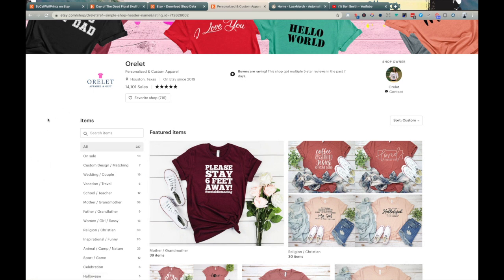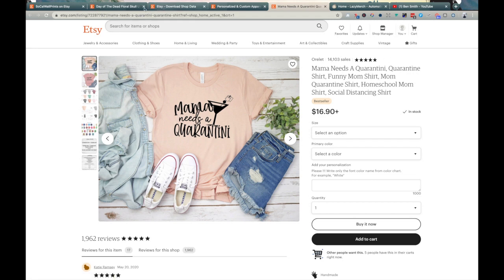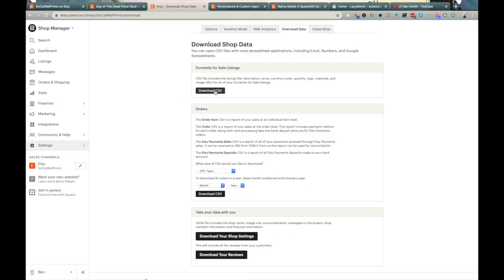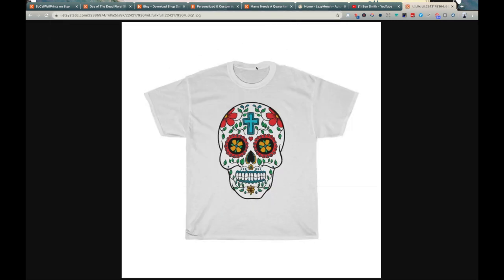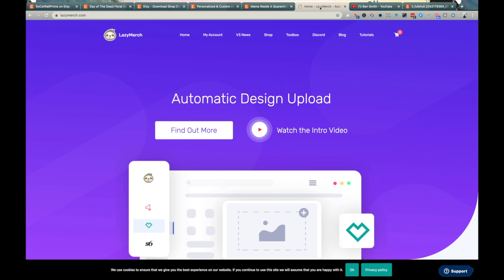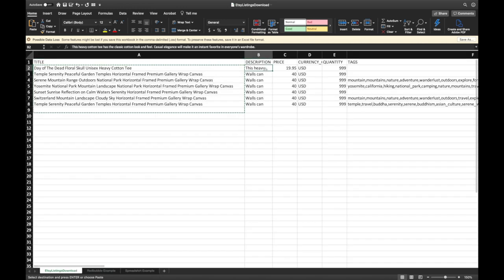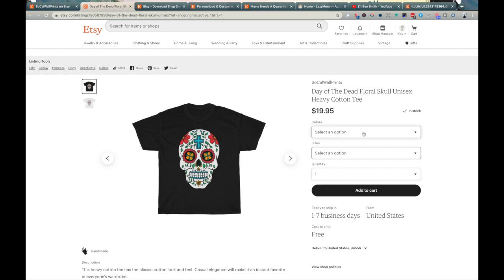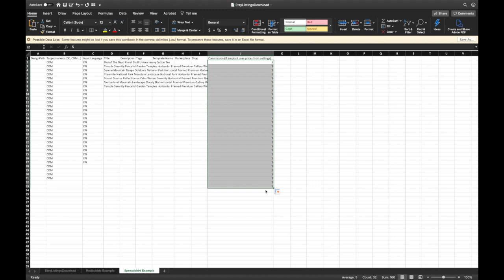Download Your Etsy Listings - Speed Up Product Uploads to Other Platforms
If you are like me then one of the most challenging parts about building a printondemand business is growing onto other platforms. Going through this process manually can take hours of your time. The other option is paying someone else to do it for you which means less profit in your pocket.

One simple trick for speeding up this process and saving time is to export your entire product catalog from etsy. This gives you the framework you need to do bulk product uploads to platforms like shopify or amazon.